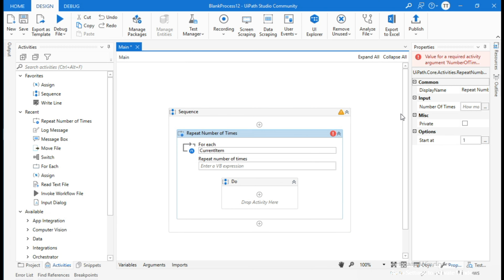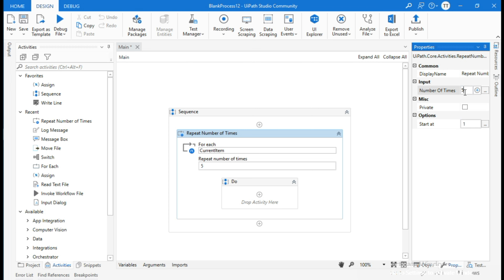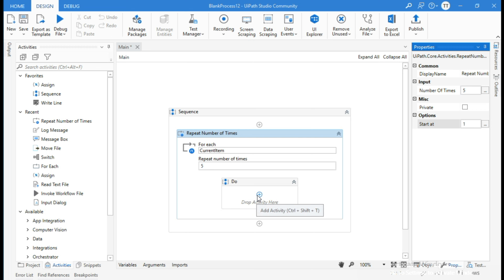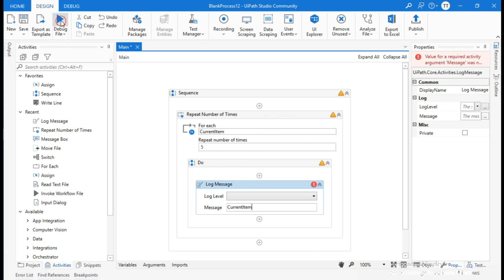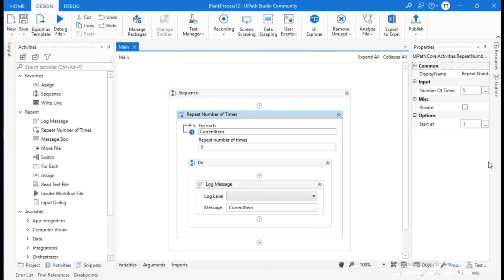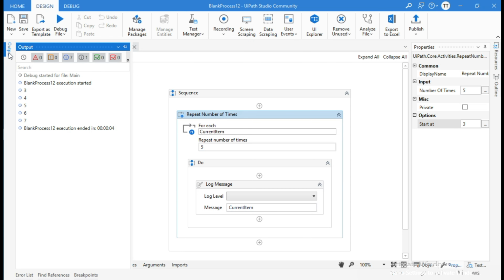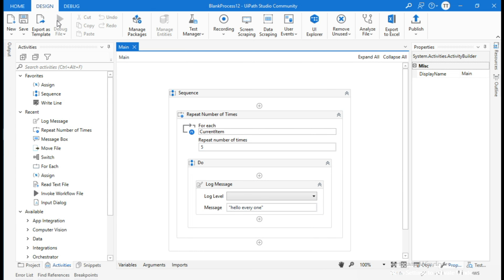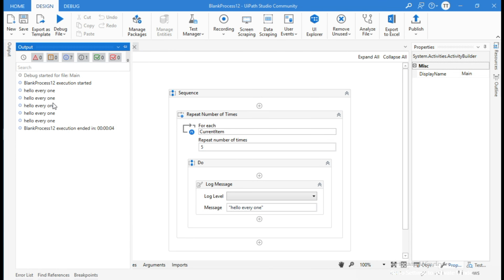UiPath RPA - Repeat Number of Times Activity || what is Repeat Number of Times Activity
Hello Guys, in this video I have Explained on Repeat Number of Times Activity